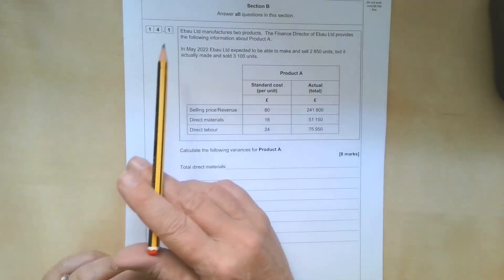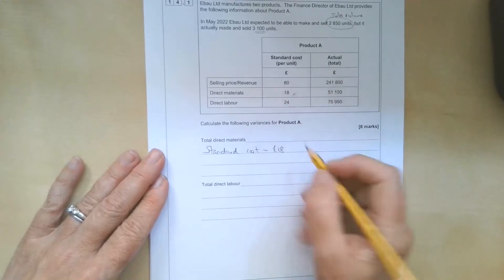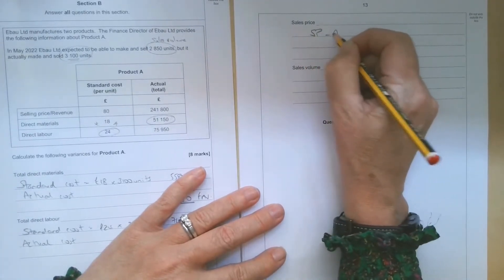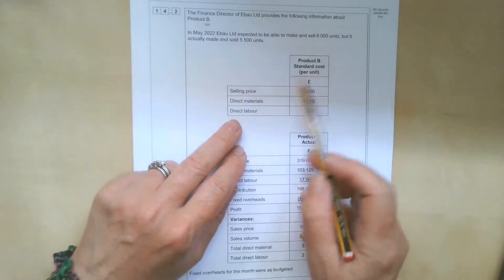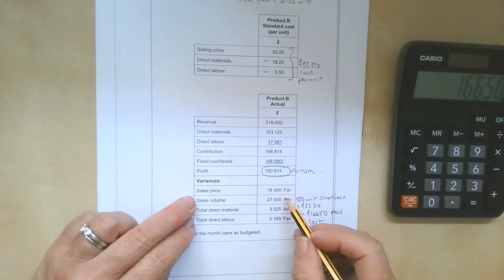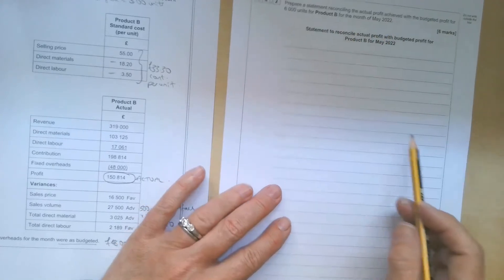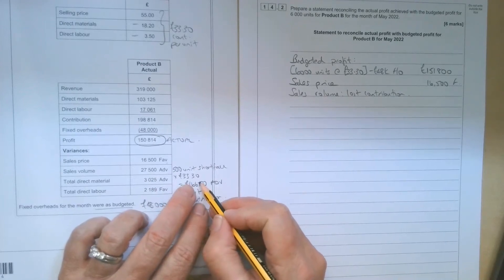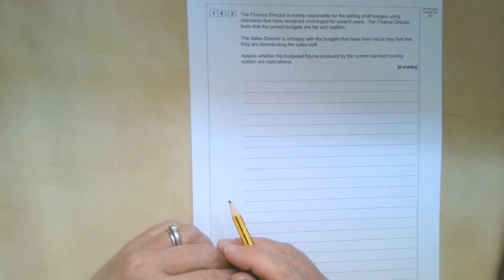Q14 Standard Costing and Variance Analysis with Reconciliation “Ebau Ltd” 7127/2 2022